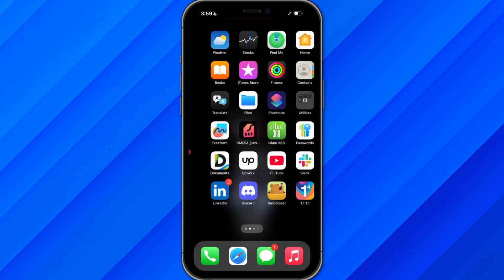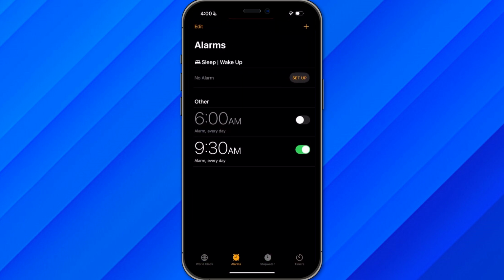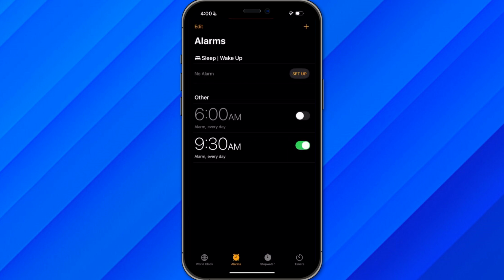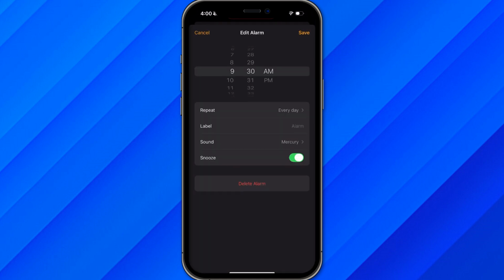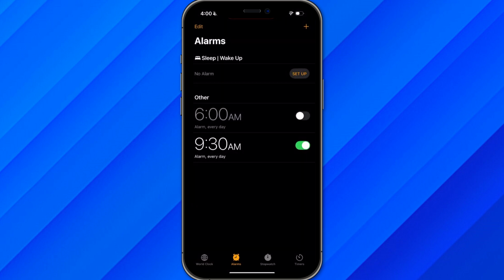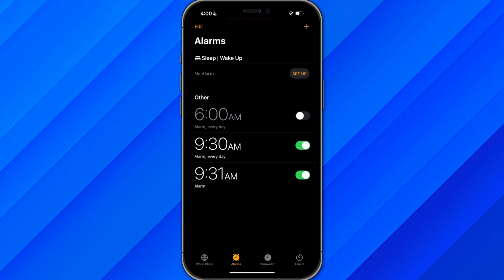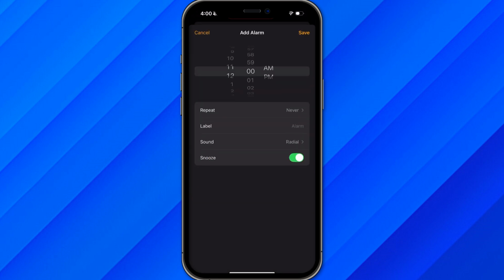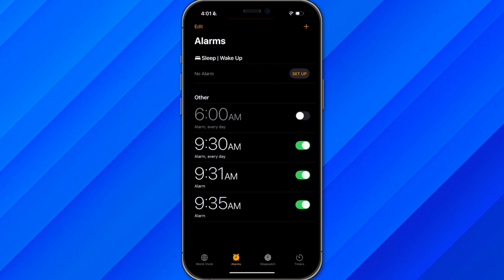HOW TO CHANGE ALARM SNOOZE DURATION ON IPHONE 2026! (FULL GUIDE)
In this video I am going to show you how to change alarm snooze duration on iPhone. I explain clock settings alarm customization and sleep options. Use this guide to adjust snooze time.